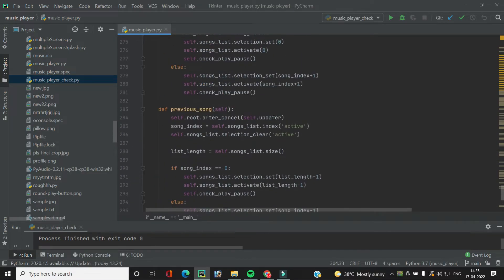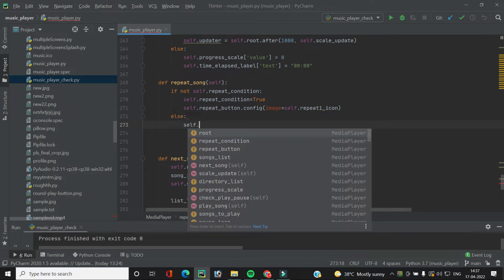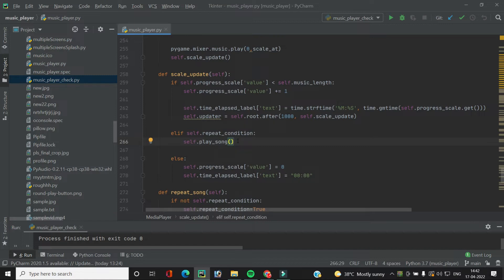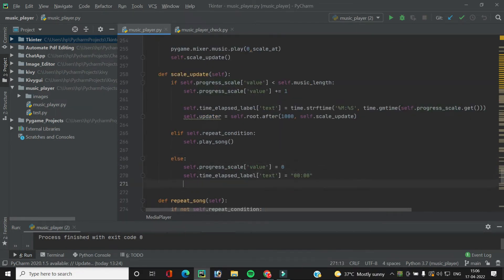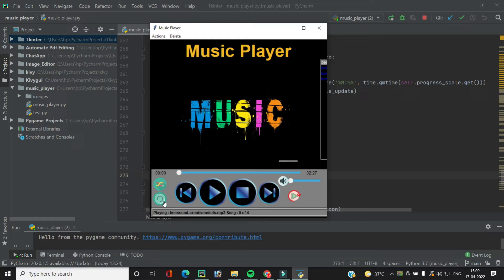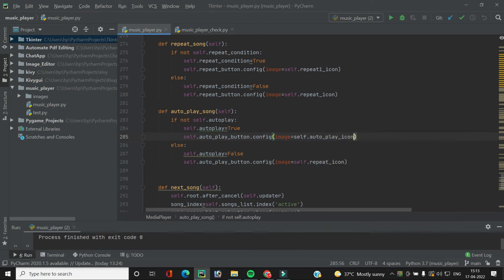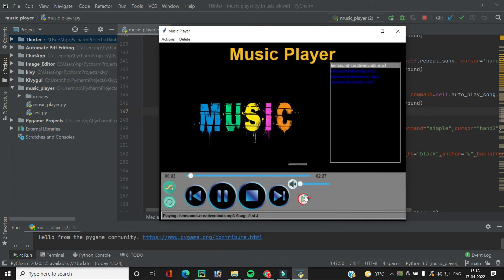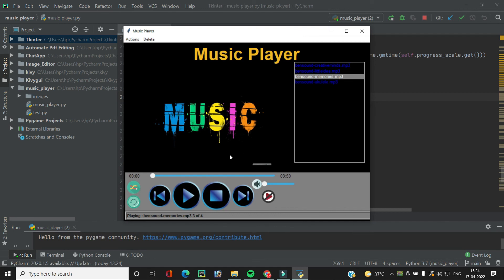#6 Repeat and Autoplay Songs | Music Palyer In Tkinter | Tutorial on Music Player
Hi everyone,
This is the sixth video in the "Music Player In Tkinter" series and in this I have shown how to repeat and auto-play songs in the playlist.